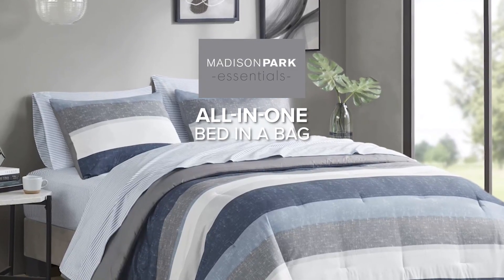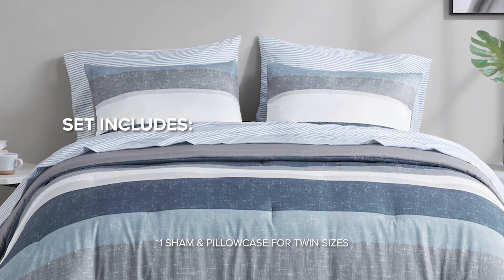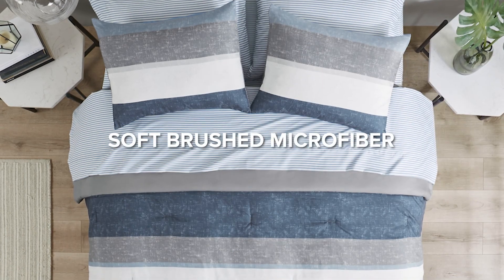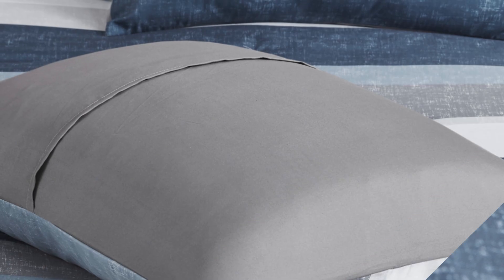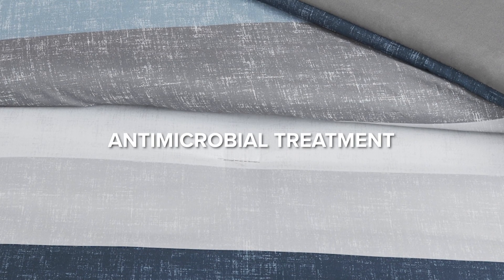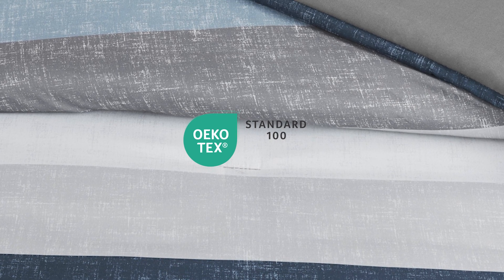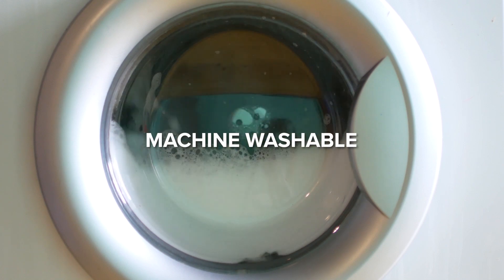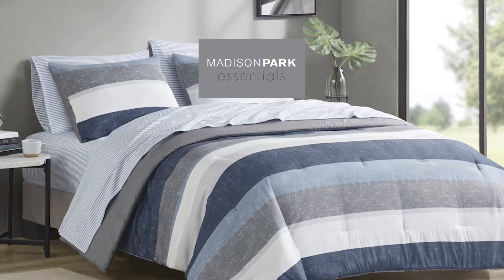The Jaxon Comforter Set with Bed Sheets - Madison Park Essentials